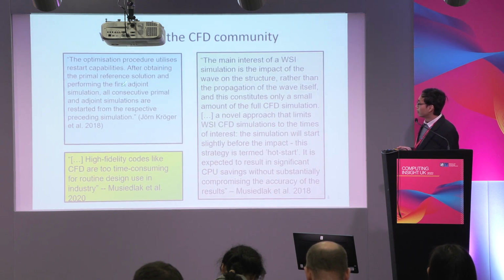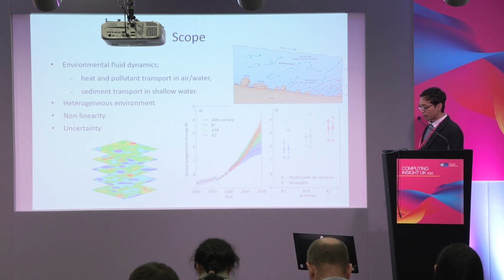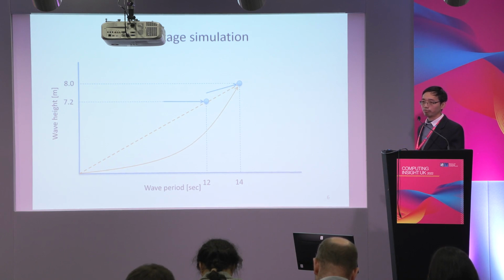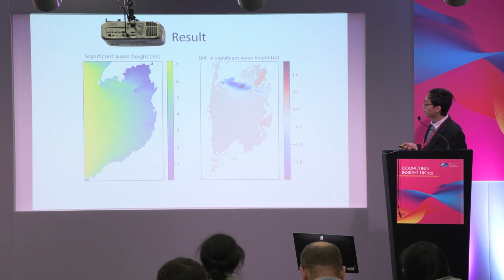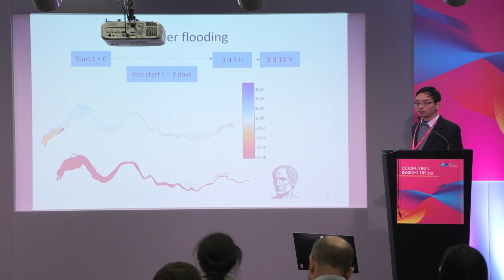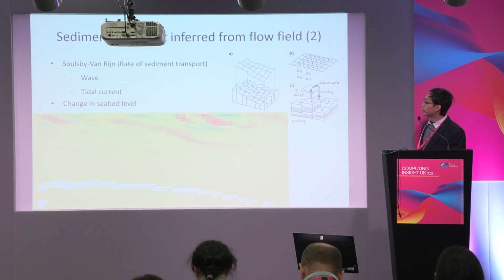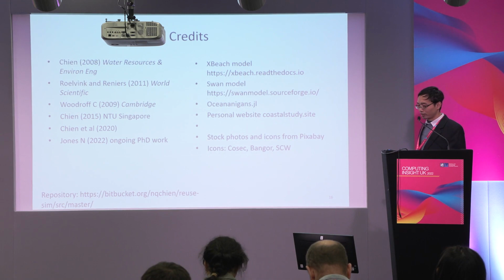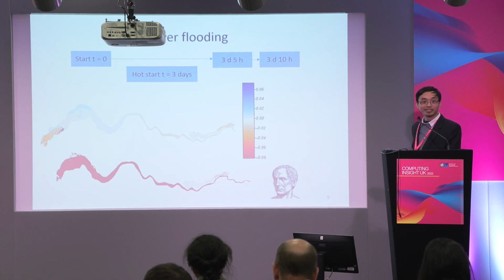CoSeC 2022 | Chien Nguyen (Bangor University)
Talk title: Reusing Previous Simulation Runs: Applications in Environmental Fluid Dynamics